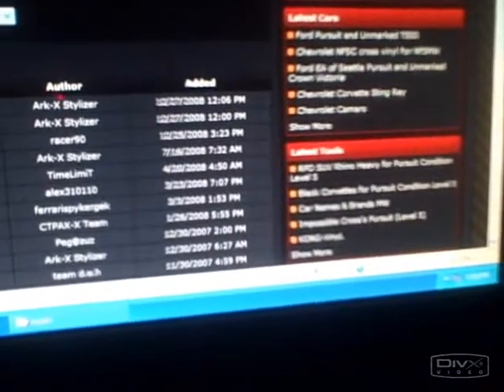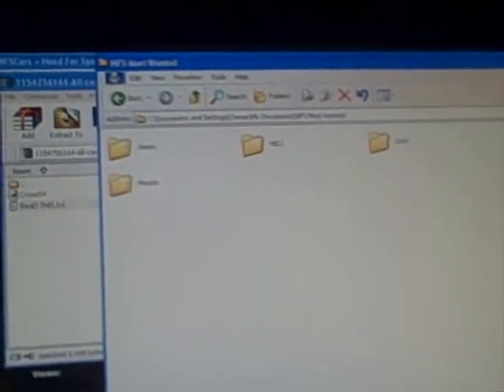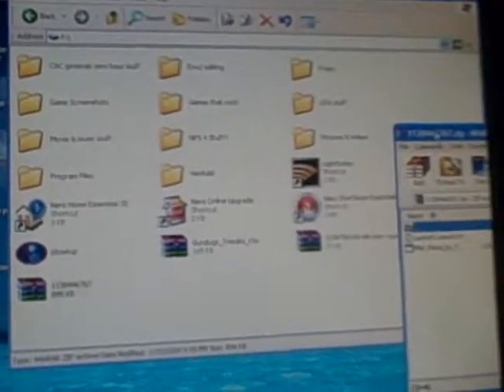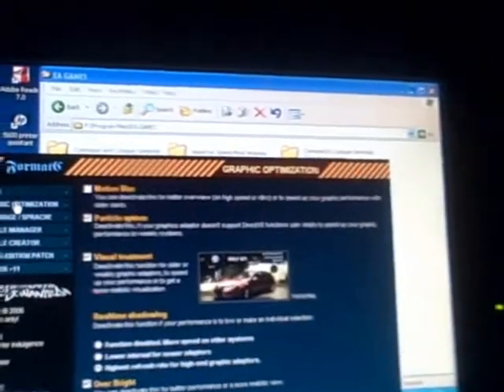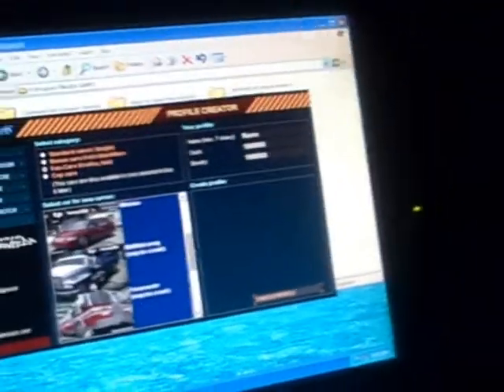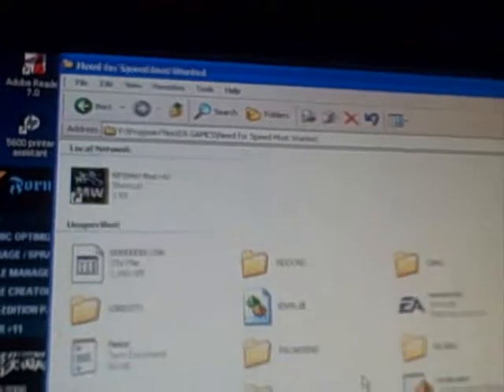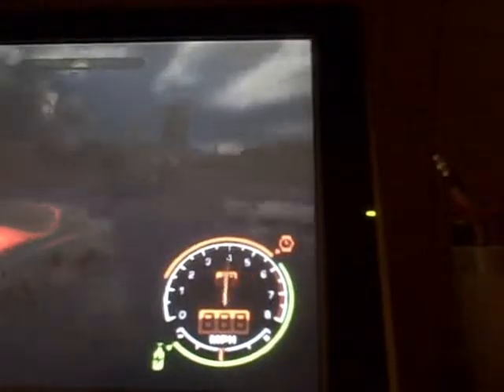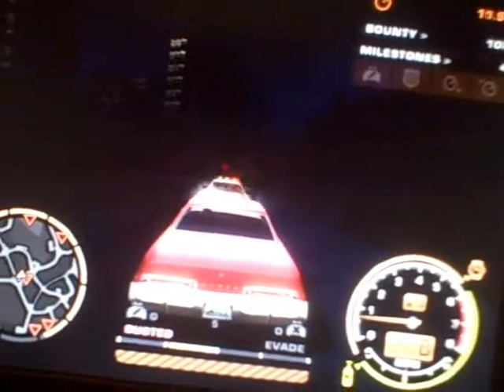Tutorial video thing part 2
Here is the final part, should explain pretty much everything NFS related for you all. NO MORE TUTORIAL VIDEOS! Got that?

In other news, the main PC has been FIXED! Now I can do GTA SA videos again and World in Conflict too. Make your requests people.